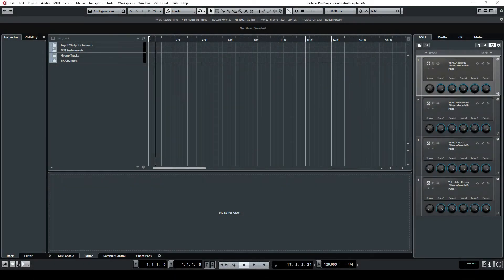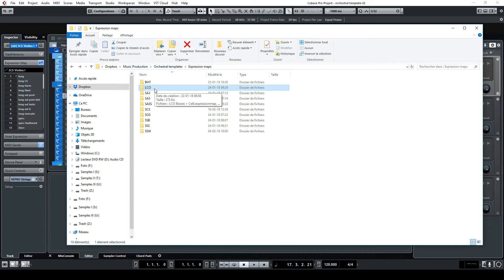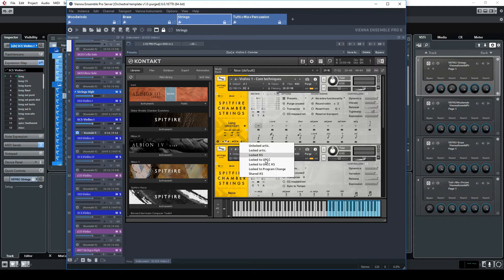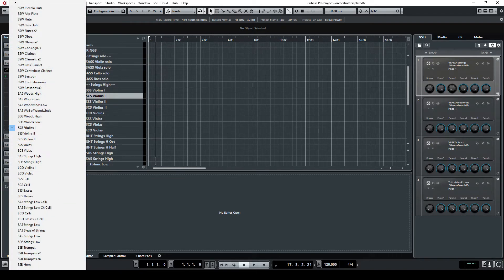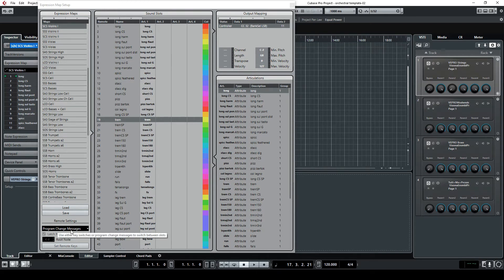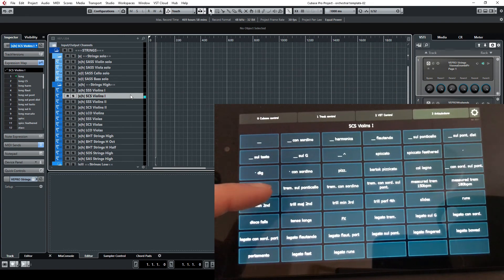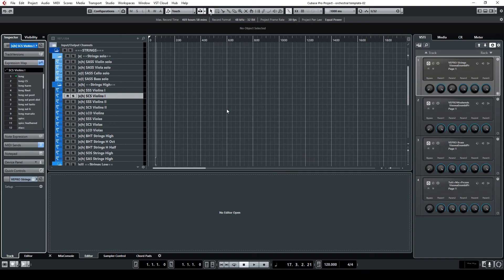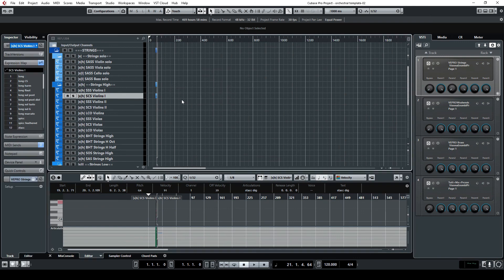VO #4 Cubase expression maps for Spitfire Audio Libraries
In this episode #4 of the Virtual Orchestration series I show you how I created the expression maps for every instrument of my orchestral template.

You can now purchase the full expression maps tested and prepared for FLOW the orchestral workflow based on Cubase, Vienna and Lemur

Credits to Mihkel Zilmer, and his tutorials on orchestral template